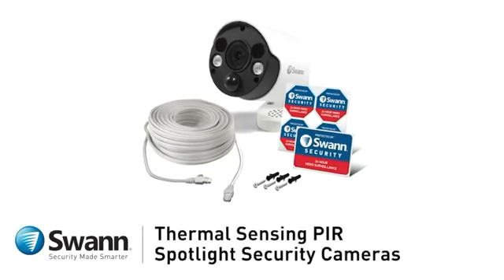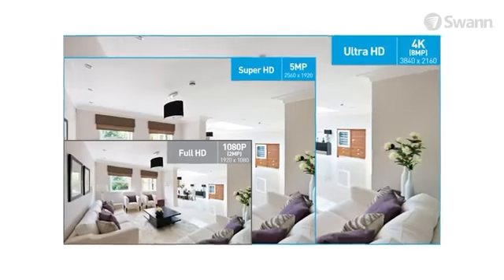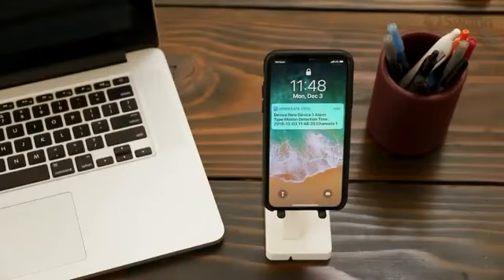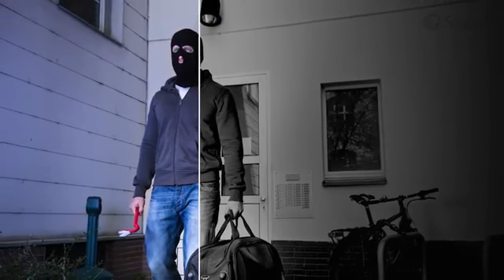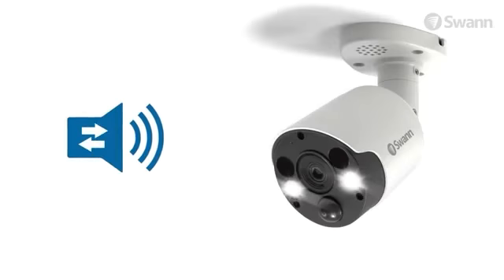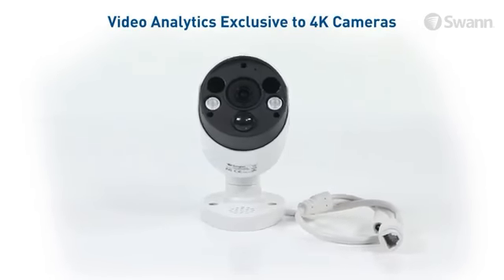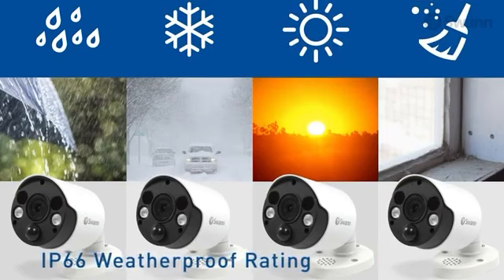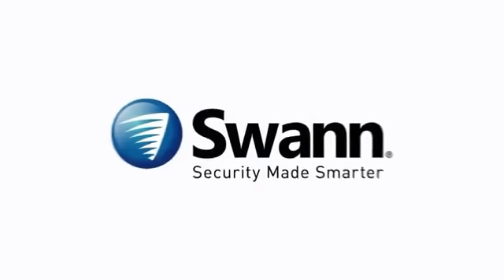Swann top 5 Security Camera System CCTV, 4 Cameras 8 Channels POE NVR 4K Ultra HD Video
Security Camera System CCTV, 4 Cameras 8 Channels u can buy in amzoon
Swann 4K NVR PoE System
Ring Floodlight Cam
Ring Spotlight Cam Wired
Wyze Cam
Yi Dome Camera
Eufy Cam 2C
Ring Pro Video Doorbell
Eufy Video Doorbell
Swann Security Camera System CCTV, 4 Cameras 8 Channels POE NVR 4K Ultra HD Video Surveillance
by Swann